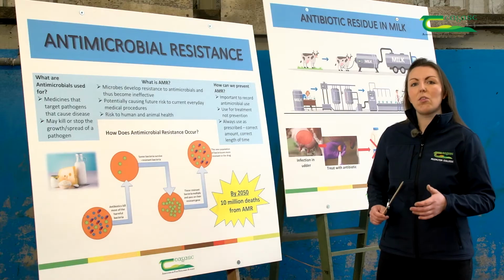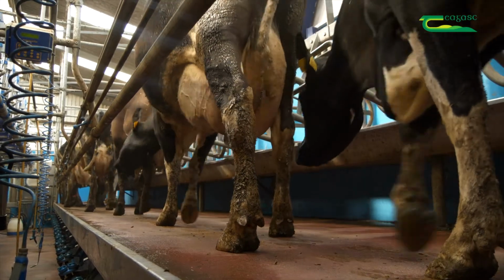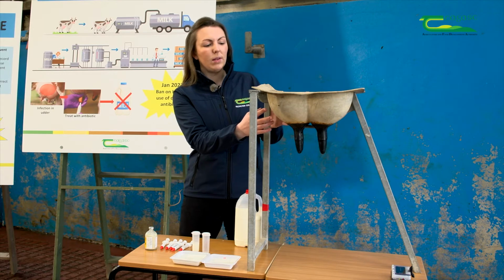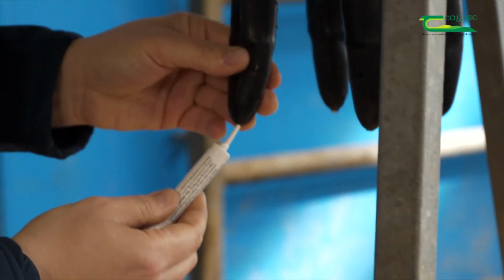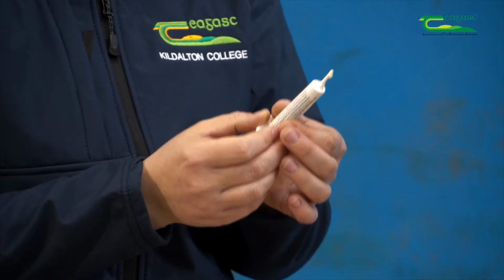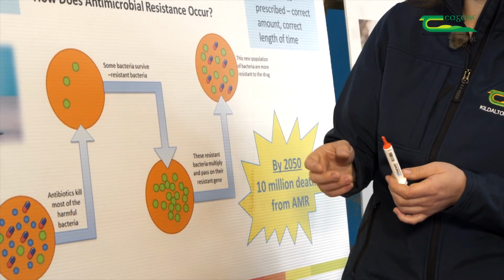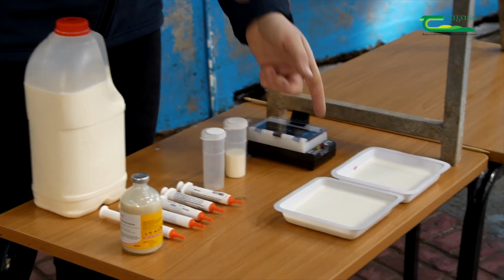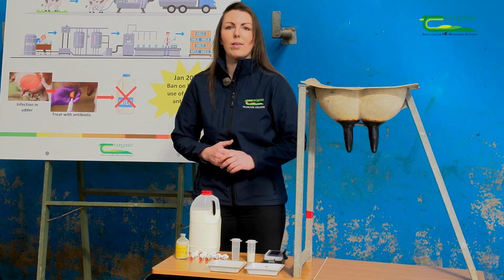Antimicrobial Resistance - Agri Aware and Farm Walk and Talk 2021 with Teagasc Kildalton